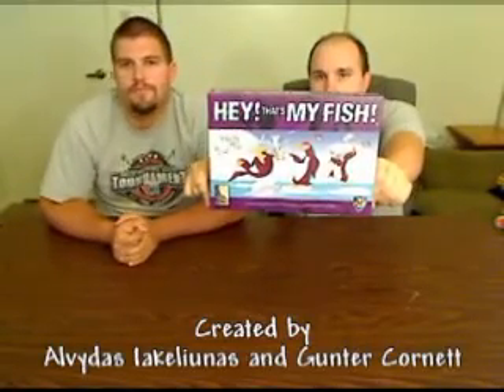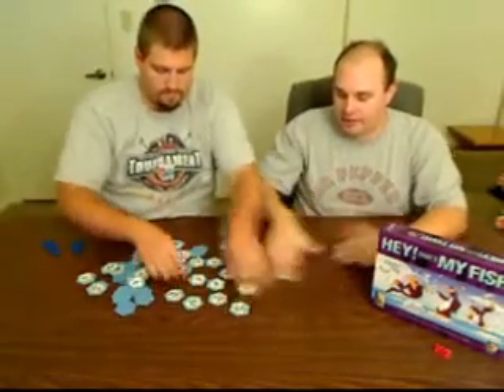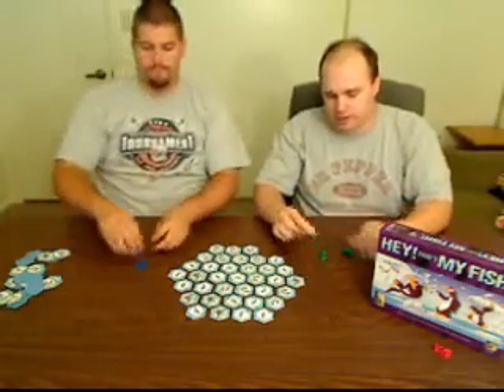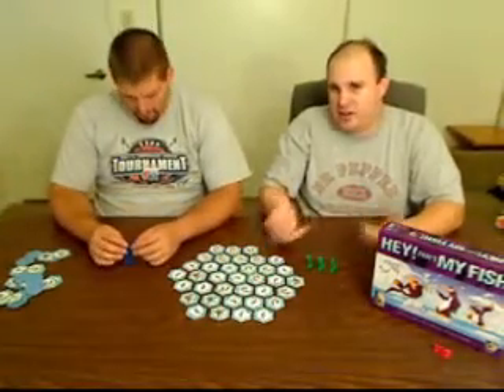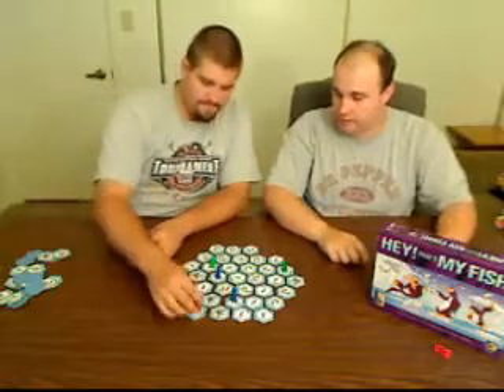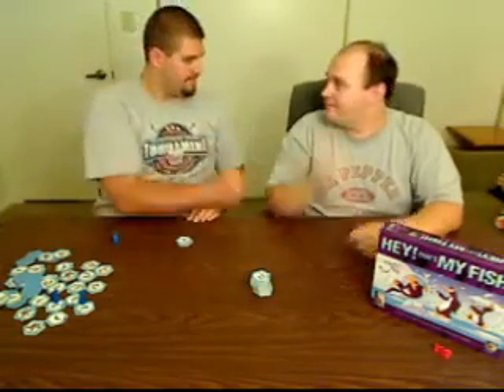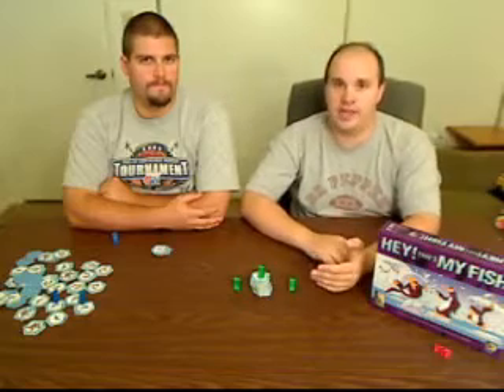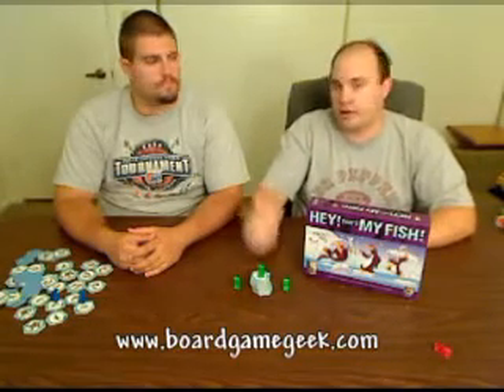Hey! That's My Fish Review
A Board game review of "Hey! That's my fish"
The first in a possible series for board game enthusiasts